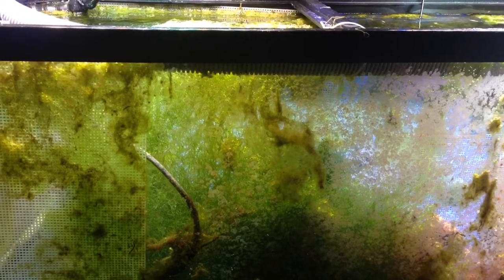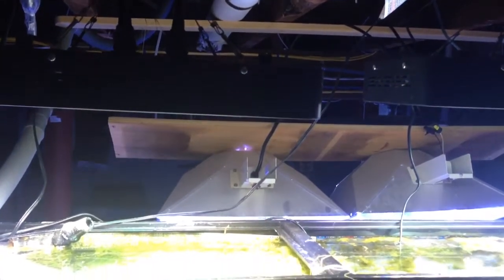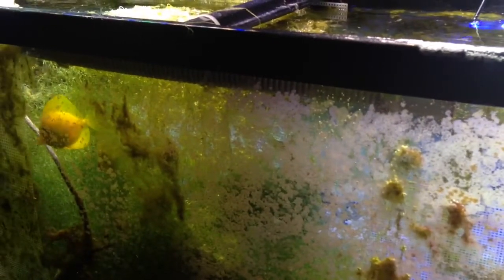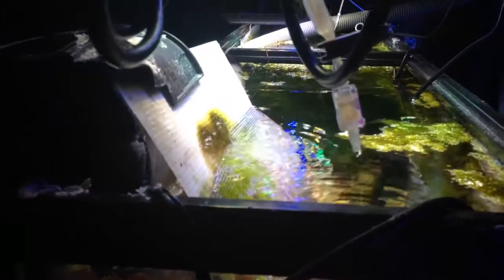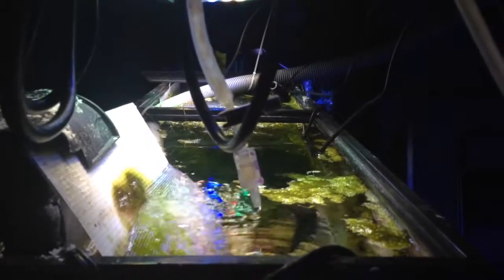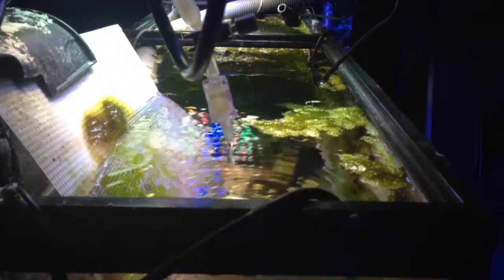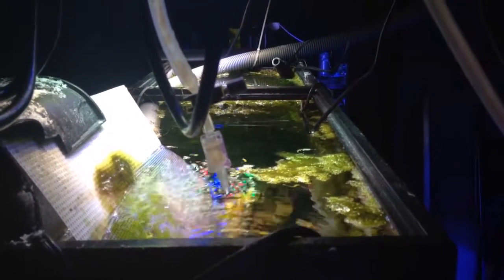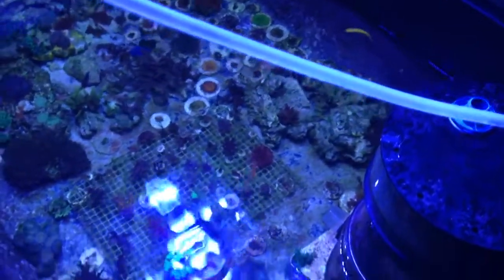Refugium algae scrubber hybrid 55 gallons